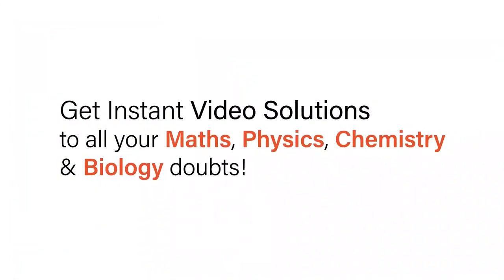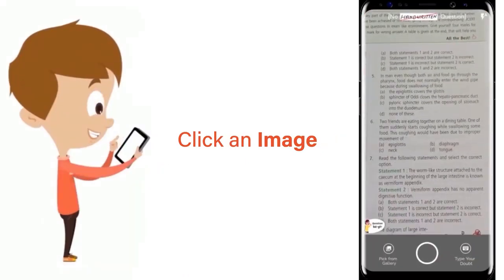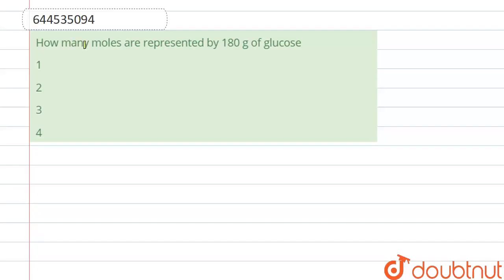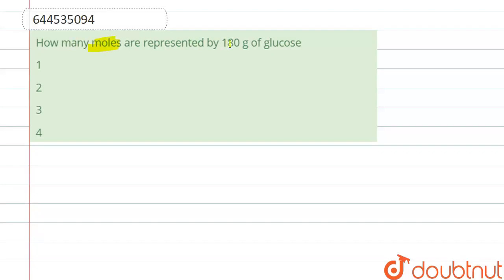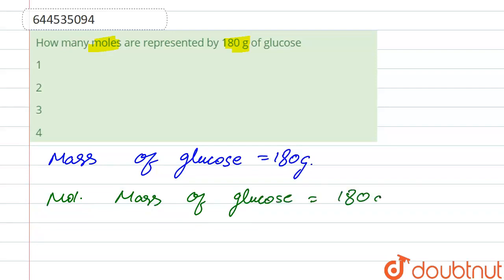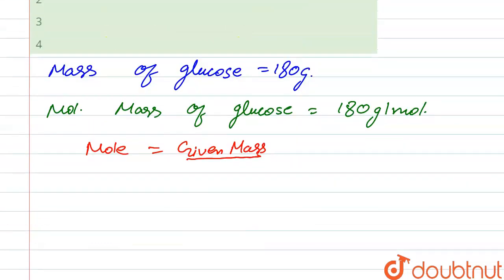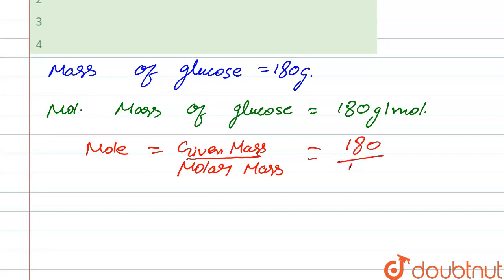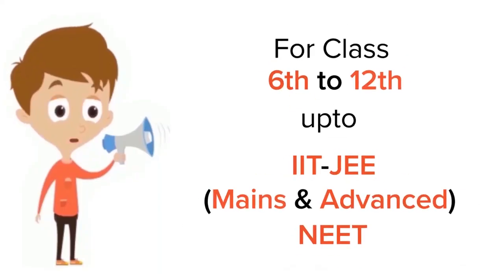How many moles are represented by 180 g of glucose | 12 | RANK BOOSTER | CHEMISTRY | RESONANCE E...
How many moles are represented by 180 g of glucose
Class: 12
Subject: CHEMISTRY
Chapter: RANK BOOSTER
Board:IIT JEE

👉 Have Any Query? Ask Us.